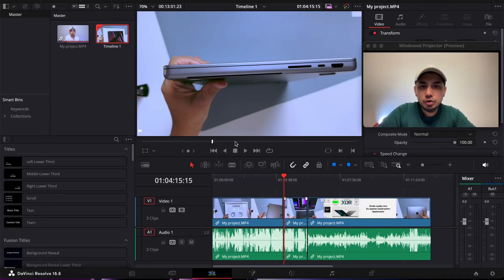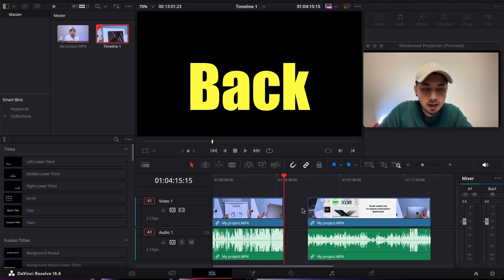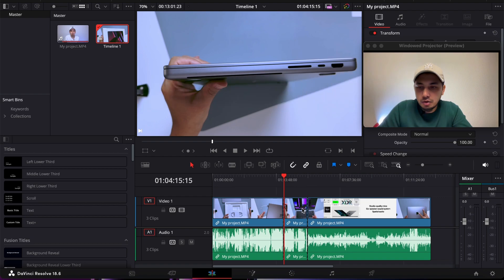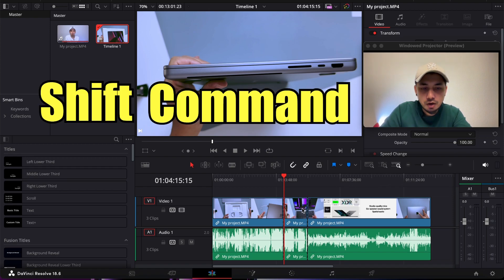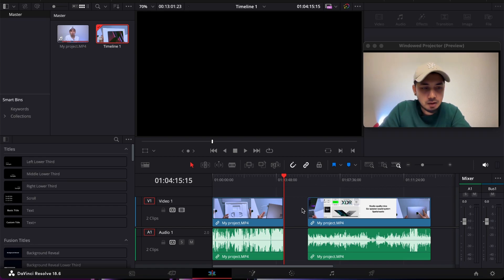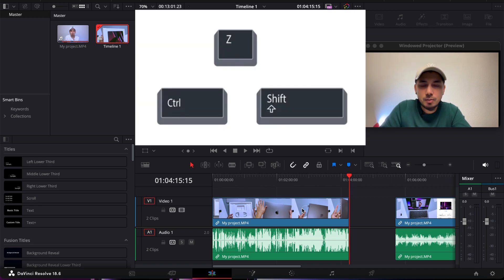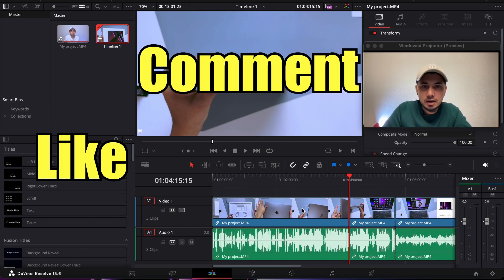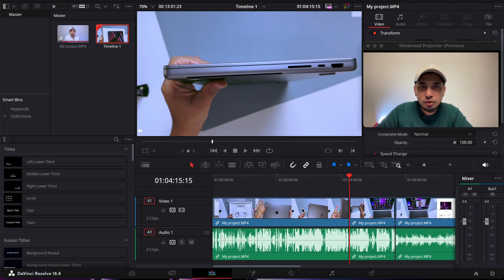How to Redo/forwards and Undo/backwards in DaVinci resolve with your MacBook or windows laptops.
In this video, I’m gonna talk about how to redo/forwards and undo/backwards in DaVinci resolve 18.6 for your MacBook or windows laptops. Thanks

How to undo ↩️ in DaVinci resolve 18.6 tutorial for MacBook and windows laptops.